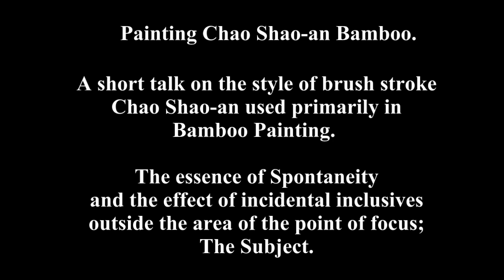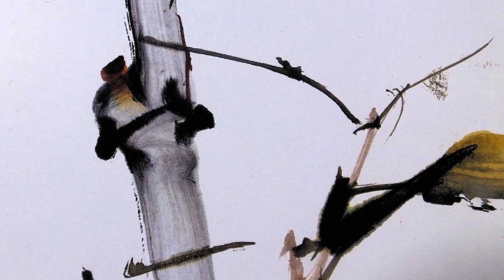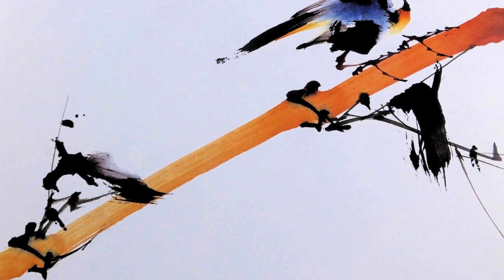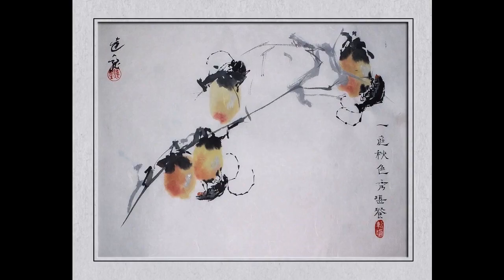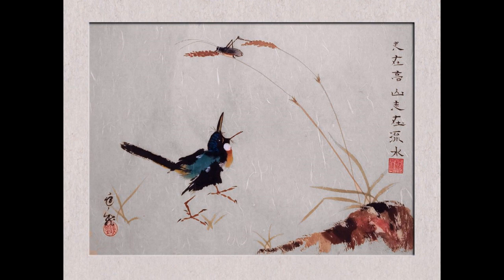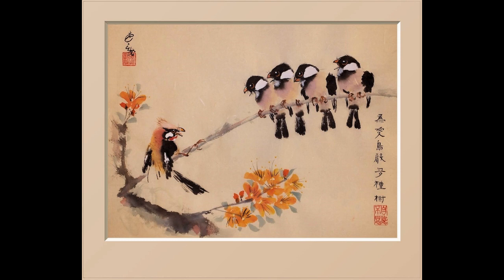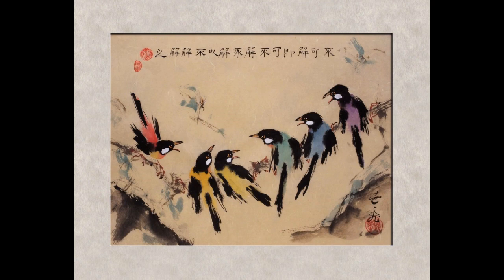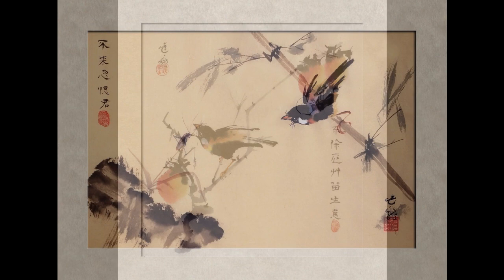Studying Chao Shao-an's Bamboo Brushstrokes.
A close look at the delicate random chaos intertwined in Chao Shao-an's paintings.
Fighting to learn Chao's style and recreate it in our own works.